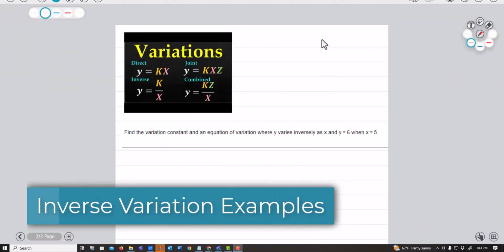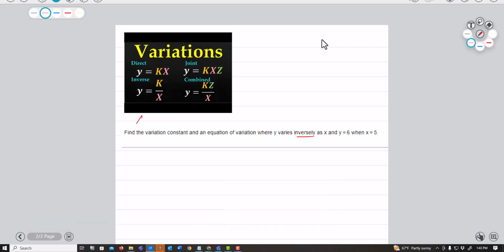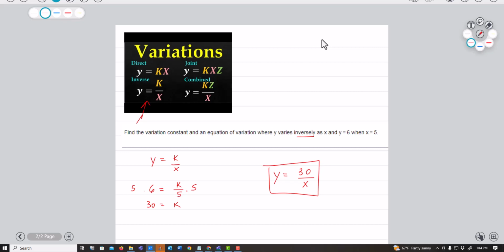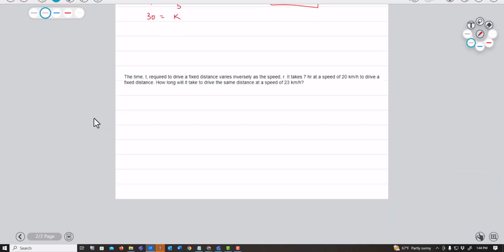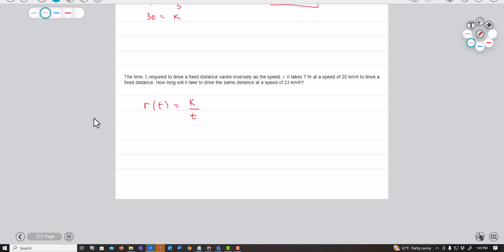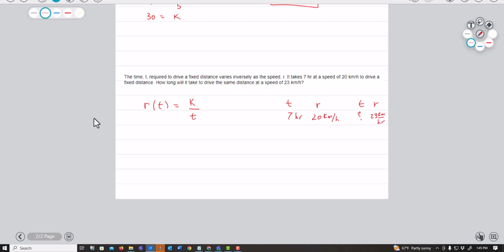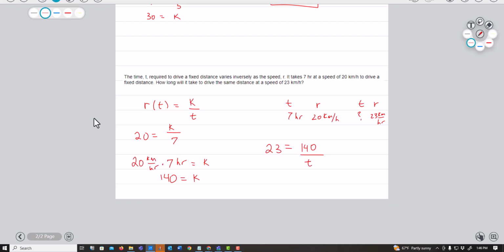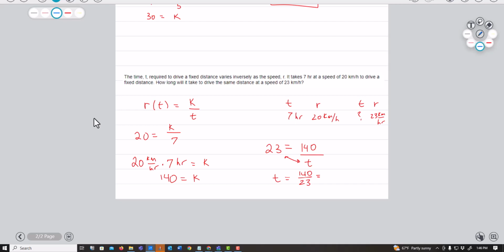Inverse Variation Examples